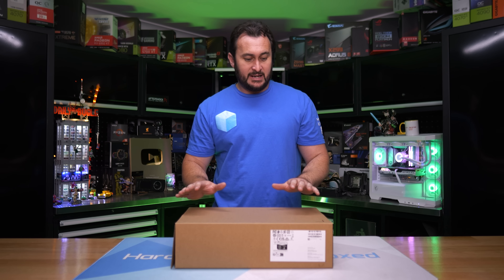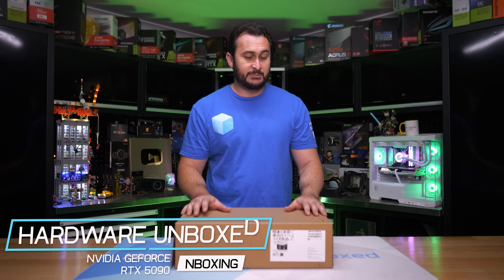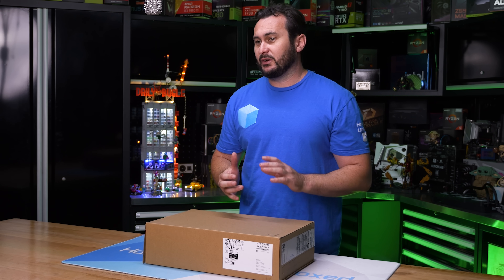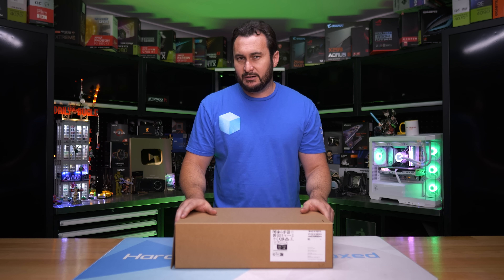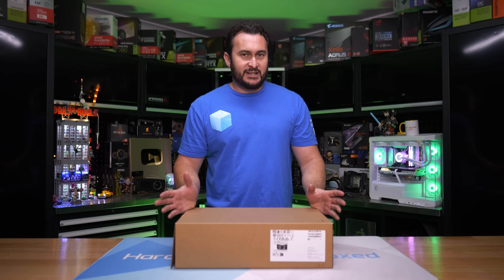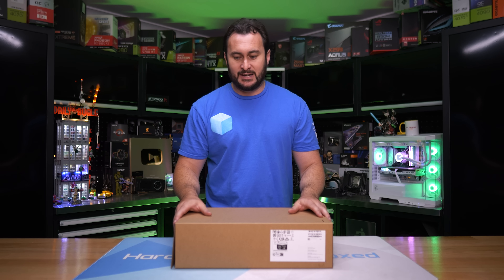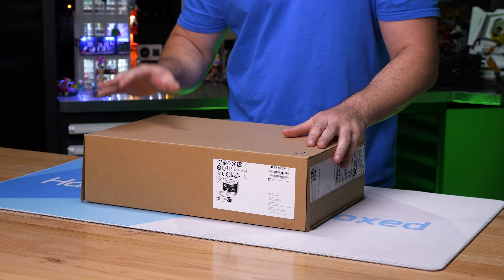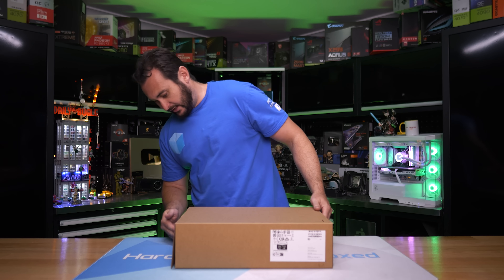RTX 5090 Unboxing + DLSS4, Pricing & Performance Claim Discussion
RTX 5090 Unboxing + Performance, DLSS4 & Pricing Discussion